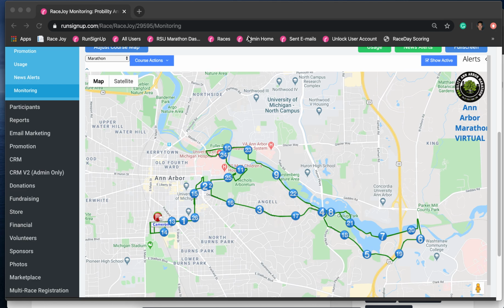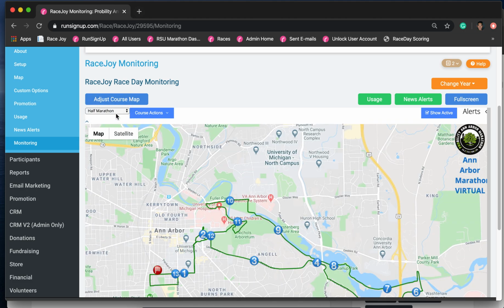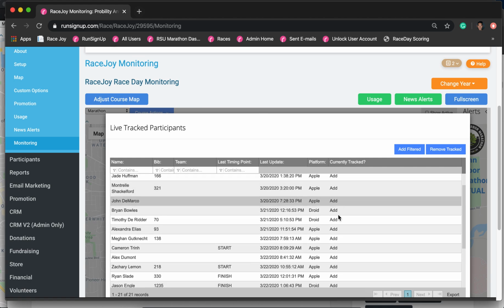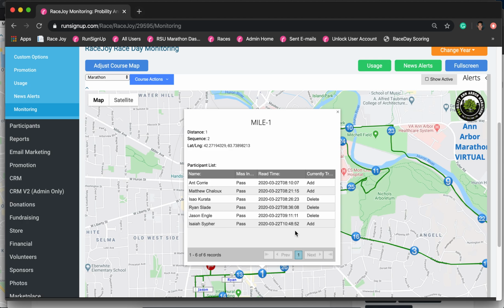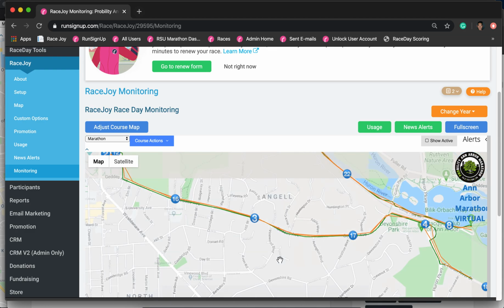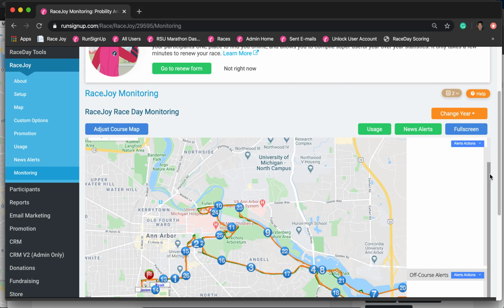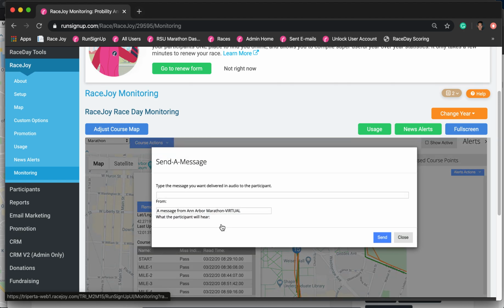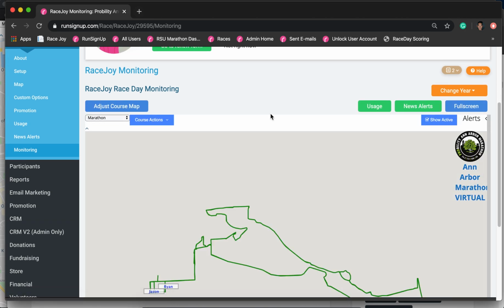RaceJoy Monitoring How To Video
Tutorial on RaceJoy Monitoring System.